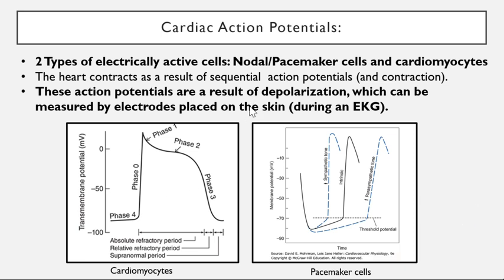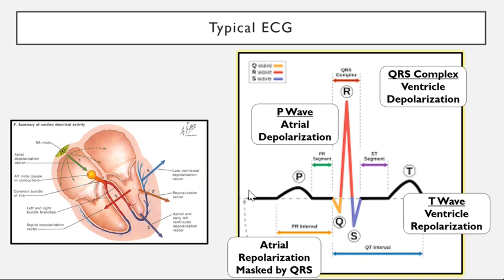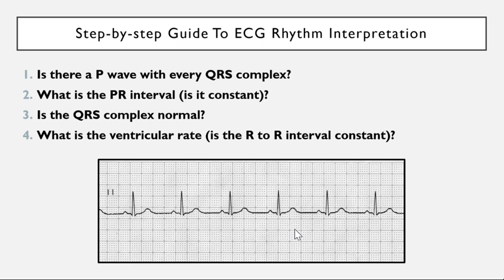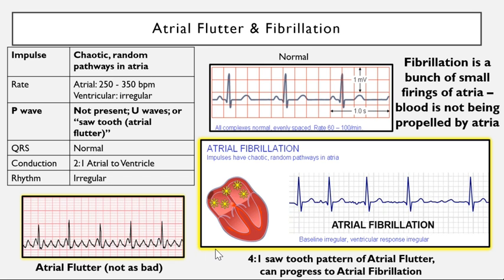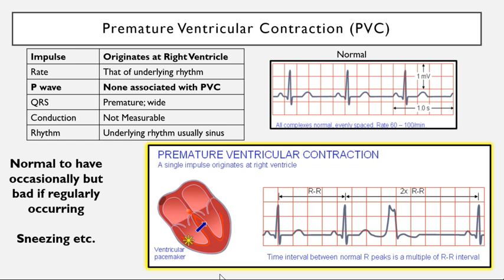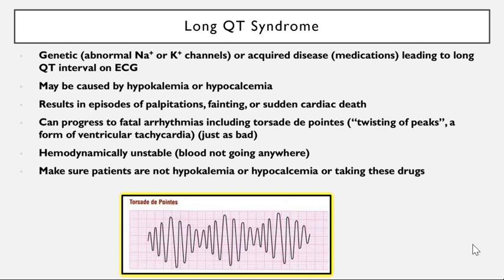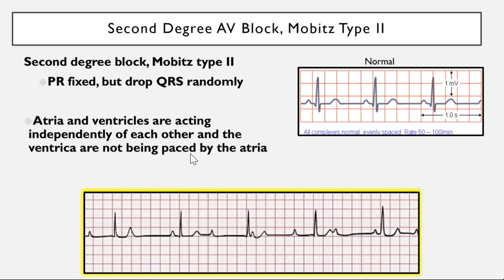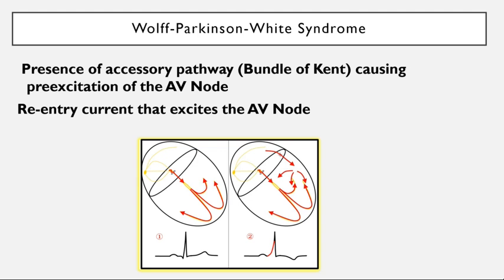Pathophysiology Lecture 10 - EKG